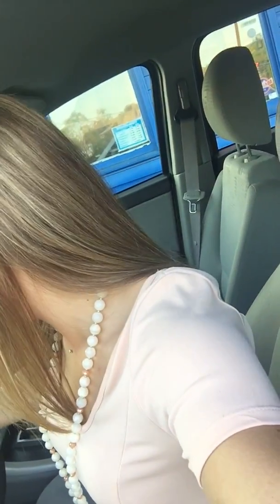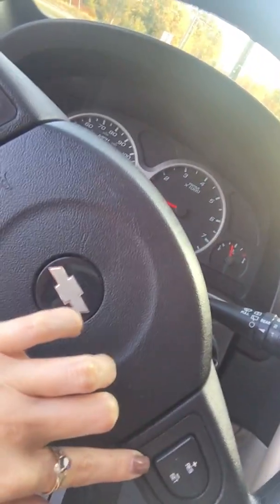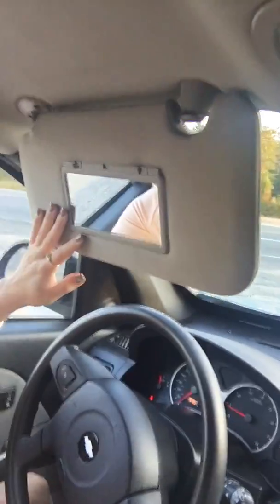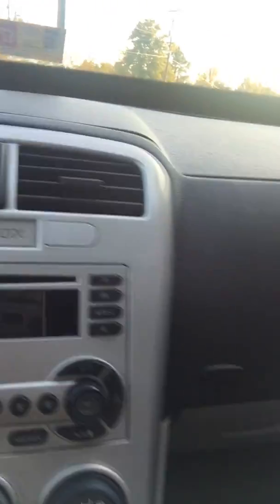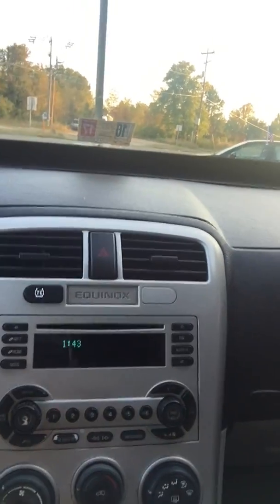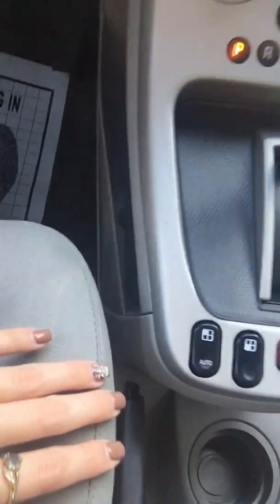2006 Chevrolet Equinox LS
Our 2006 Chevrolet Equinox LS has a 3.4 Liter 6 Cylinder Engine with an Automatic Transmission and 107k miles. It comes with a recent state safety inspection and our Signature Life of Loan Service Contract! This means that as long as you maintain the vehicle with us, you will have coverage until you pay off the loan.

This LS Edition SUV has the following features:
-Remote
-Roof Rack
-Owners Manual
-Cruise Control
-Power Windows, Locks & Mirrors
-6 Disc CD Player, AM/FM Stereo & XM Radio